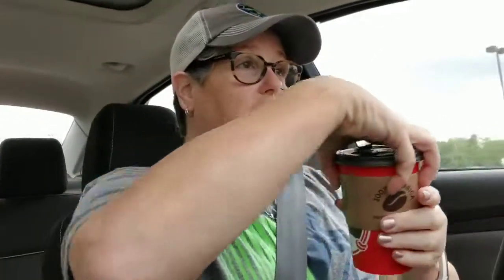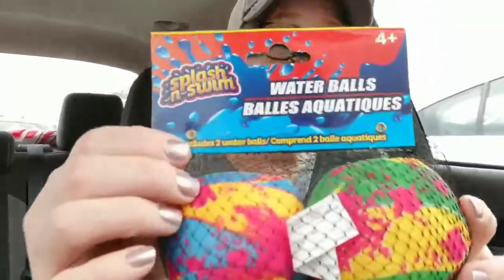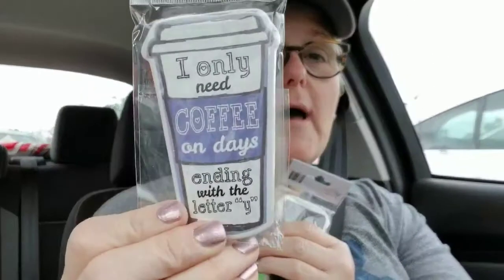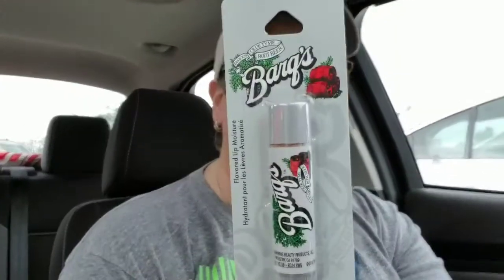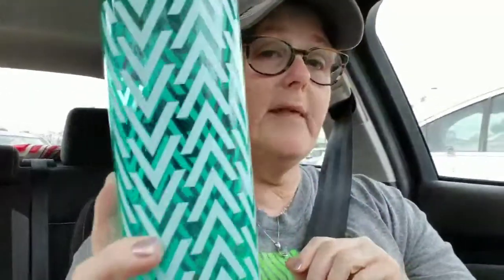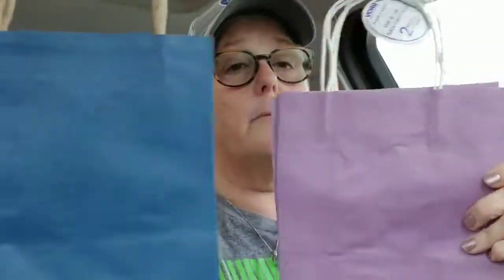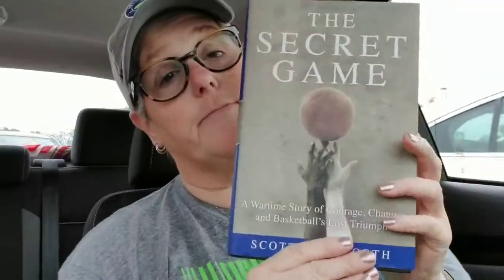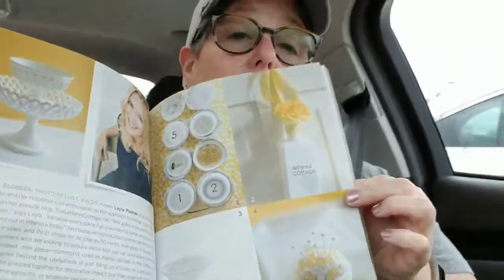Car Vlog and Dollar Tree super chatty! 5/21/18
Fetch: BX2CT

Ibotta: jxqqfyj